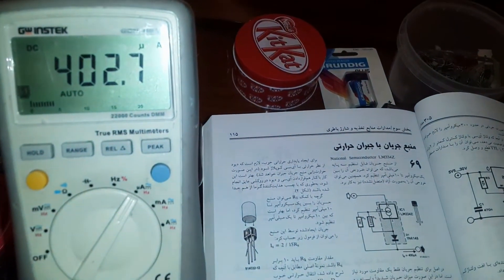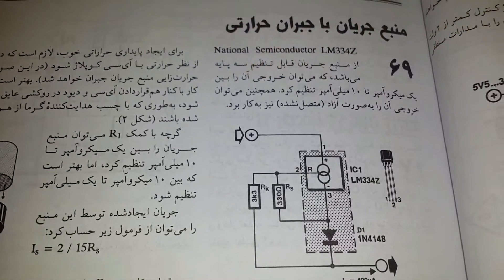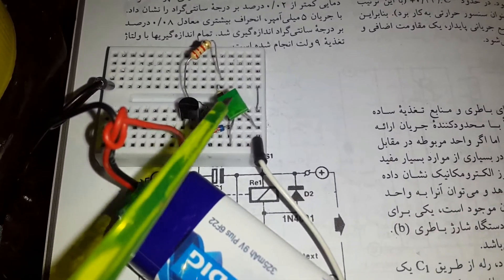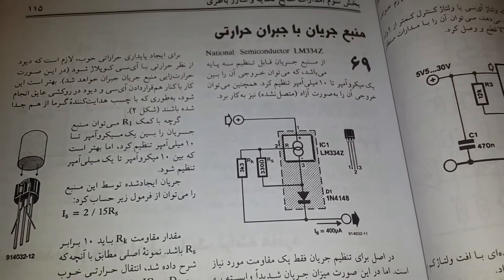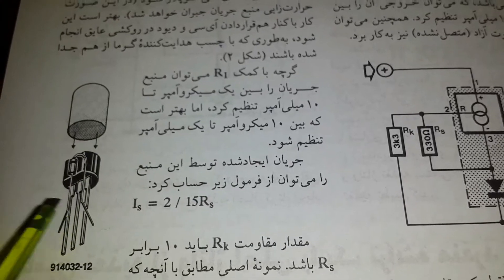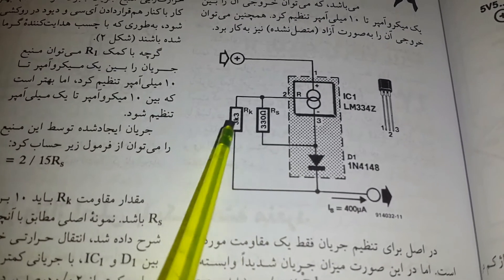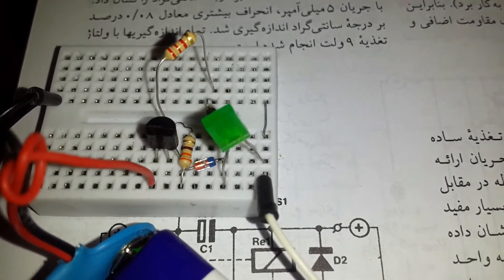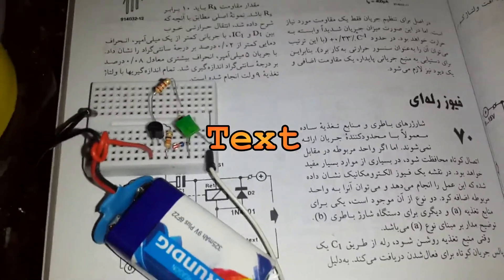LM334 Programable Current Limit 400uAmp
LM334Z will connect between Positive Terminal And positive Connection
and over two Resisters 330R and 3.3K and one Diode 1n4148 will limit current. This project limitation  is 400uAmp